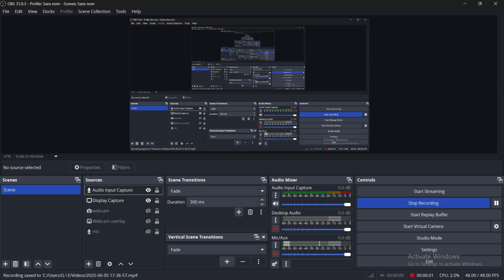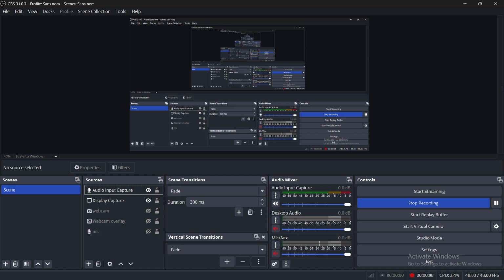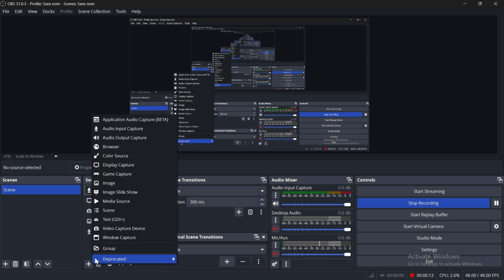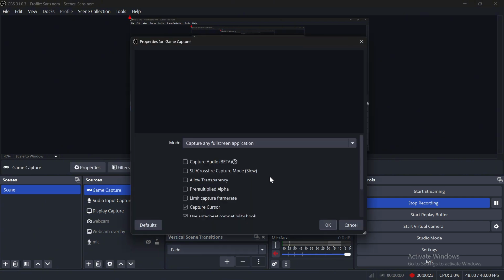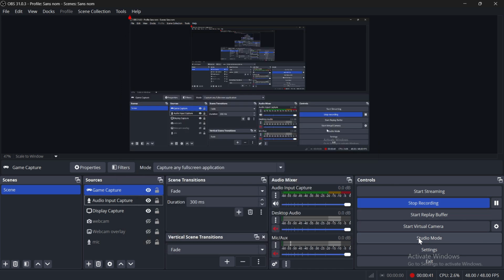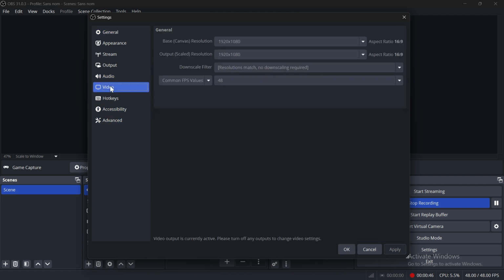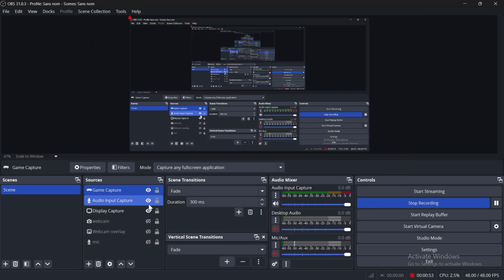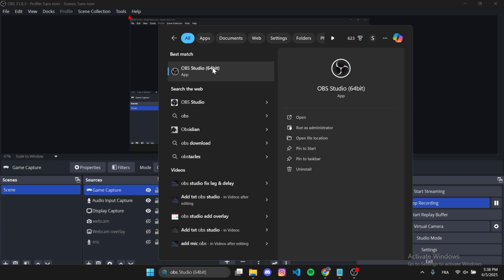OBS Studio : How To Record Games With High Quality (Step-by-Step Guide 2025)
Want to record your gameplay with crisp, smooth quality using OBS Studio? In this 2025 step-by-step tutorial, I’ll show you the best OBS settings to capture games in high quality without lag or massive file sizes. Perfect for YouTube, tutorials, or sharing your highlights!

What You’ll Learn:
 • Best resolution and FPS settings for gameplay
 • How to choose the right encoder (x264 vs. NVENC)
 • Optimal bitrate for high-quality recording
 • Pro tips for smooth and sharp game footage

Ideal for gamers, streamers, and content creators who want pro-level results.